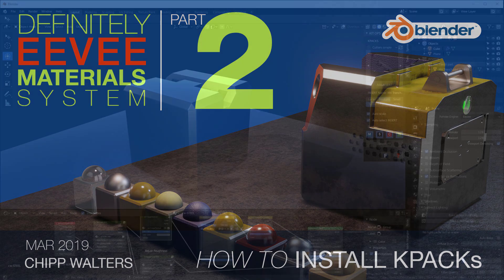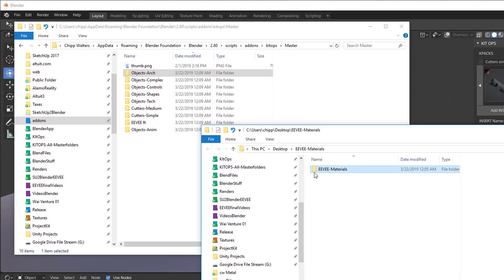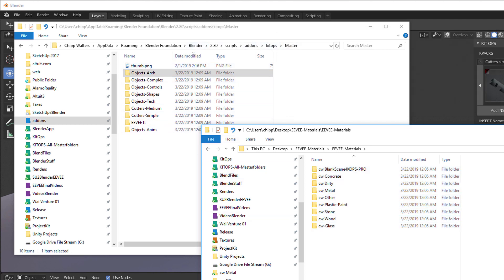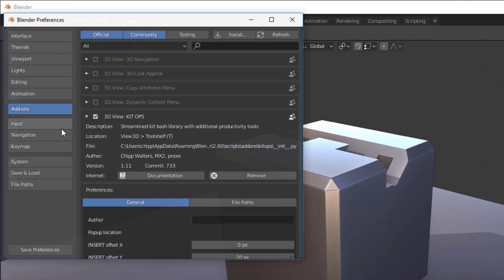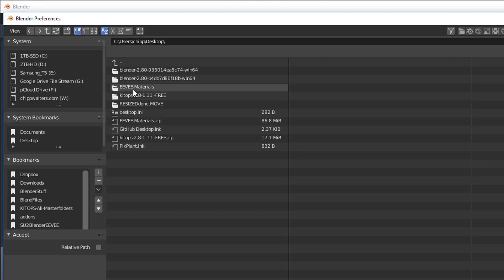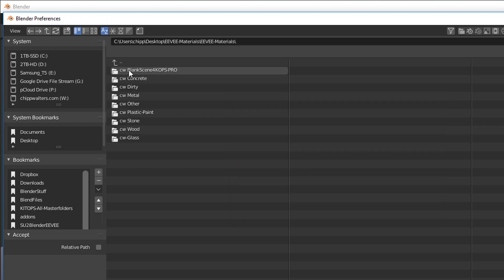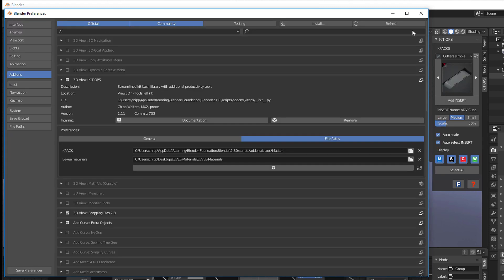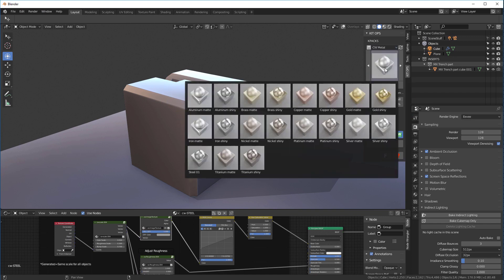02 Installing the Materials KPACKS in Blender 2.8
Second in a series for the Definitely EEVEE Materials System.